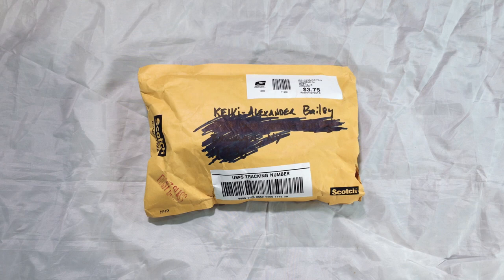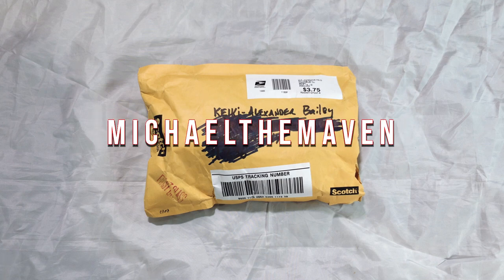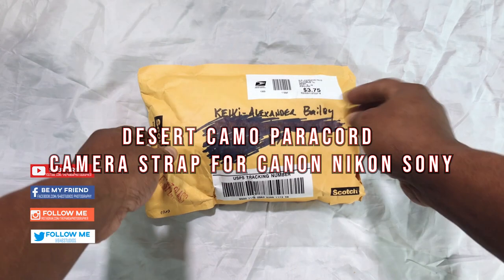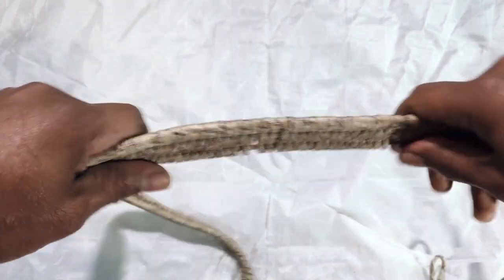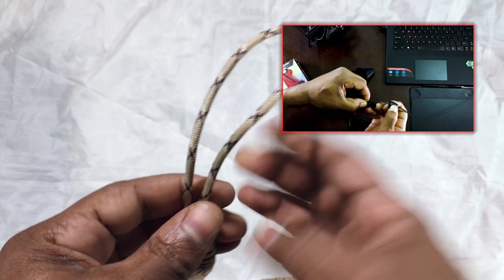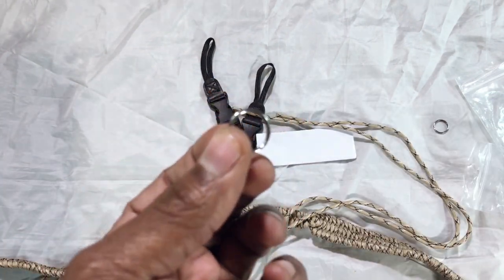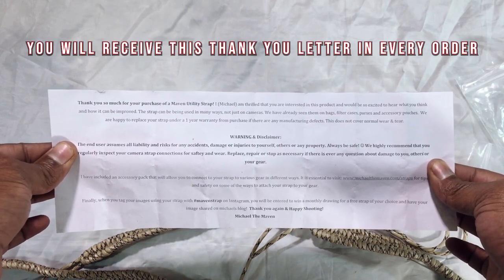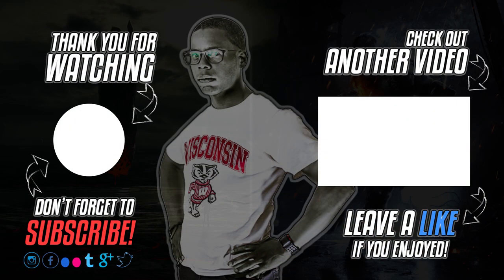MichaelTheMaven Pro Desert Camo Paracord Camera Strap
Other colors coming soon

Wow, You guys must try this camera strap with your current camera setup. Good for street shooters and urban shooters.
This is by far another camera strap that impresses me with how it was made by hand.

To optimize your Youtube channel use the app Tubebuddy at the link here below to get more watch time and subs to help you grow as a content creator: Use the link.

✅My Favorite Lens
✅My Audio Mic For Vlogging
✅My ND Filter of Choice